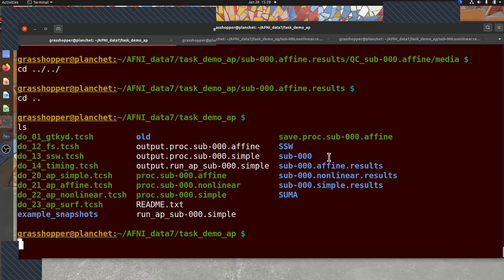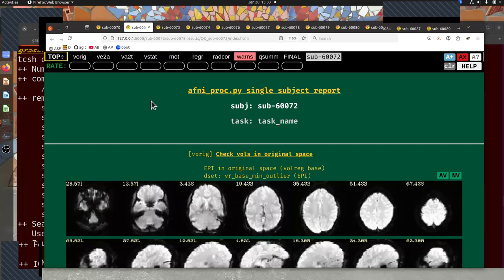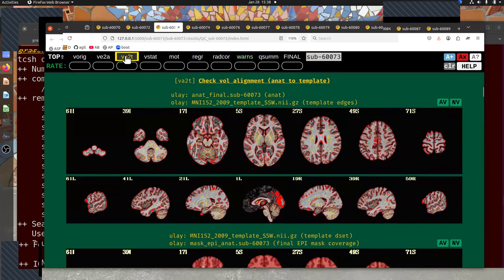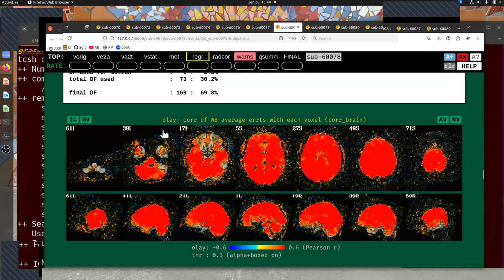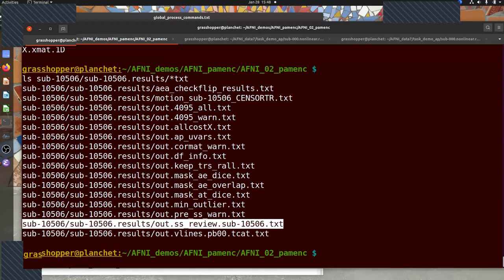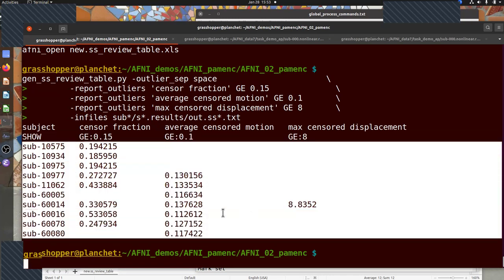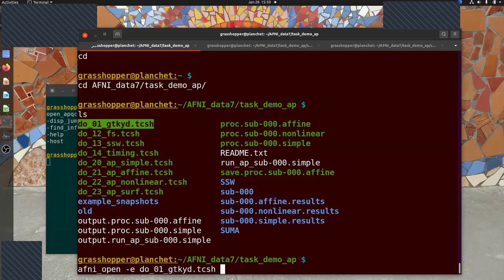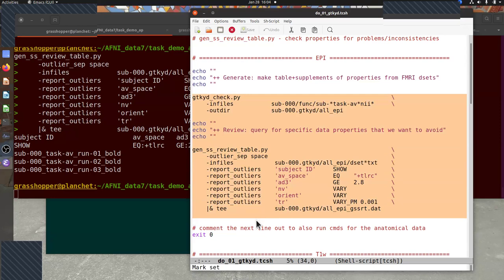day2 lecture4a more qc part1